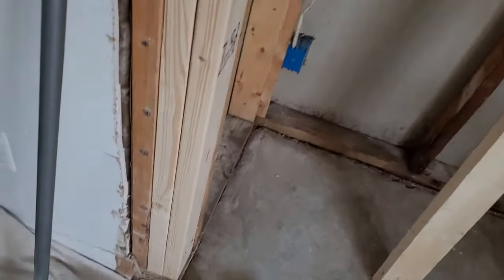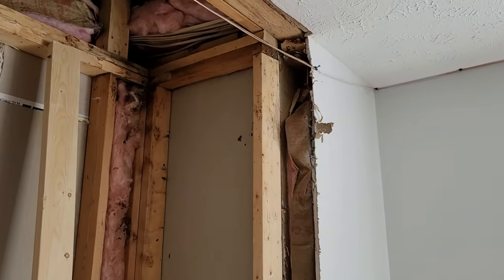WE found TERMITE DAMAGE in Our HOME | DIY GONE BAD | the PONPONS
You never truly know your house until you start ripping things out and renovating 😫😩 Continuing off our last video posted on removing the fireplace, we found termite damaged wood and it all had to come out. In this video, I'll be giving my helpful tips and you'll be watching our slow progress of renovation this small nook into an office space for the den.
SHOP Tools Used in this Demolition⬇⬇⬇
Reciprocating Saw

Oscillating Saw

Miter Saw

Wet/Dry Shop Vacuum
***Purchasing through these links helps build our channel for more content and DIYs. Thank you for your support***
Check Us Out for MORE DIYs and Home Inspo